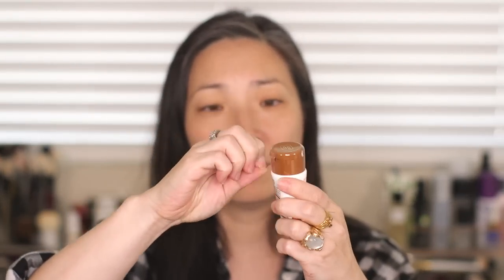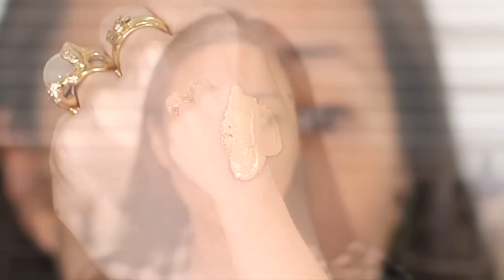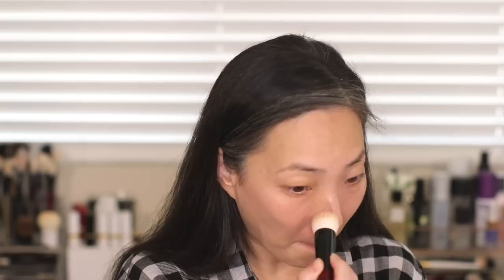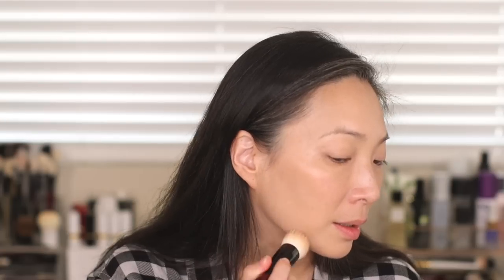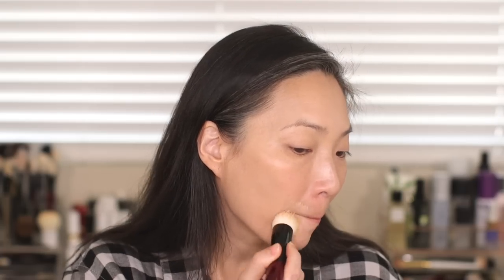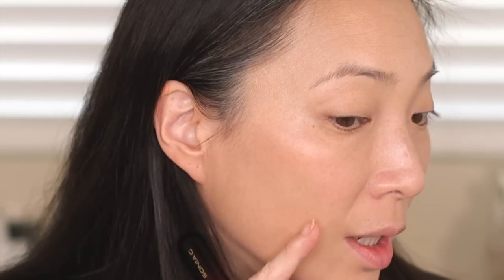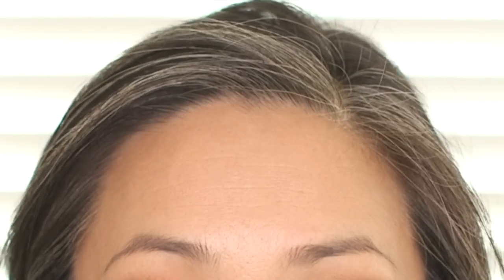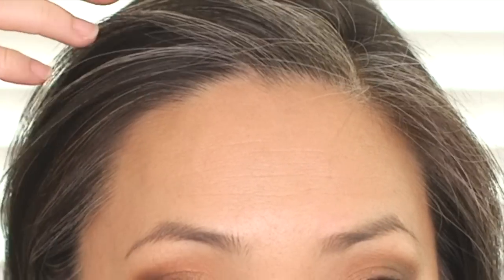SISLEY PARIS Tinted Sunscreen Cream Review / Full Day Wear Test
Thanks for tuning into my SISLEY PARIS Tinted Sunscreen Cream Review / Full Day Wear Test video!

Sisley Paris Tinted Sunscreen Cream $170

Products I'm wearing:
Sisley Tinted Sunscreen in Natural $170
Charlotte Tilbury Magic Away Concealer $32
Cle de Peau Translucent Setting Powder $105
Cle de Peau Bronzing Powder Duo $95
Natasha Denona Duo Glow in Alba $36
Persona Identity Palette $32
Charlotte Tilbury Brow Lift in Super Model $30
Tom Ford Eye Kohl Intense in Metallic Mink $36
Charlotte Tilbury Magic Powder in Medium $45
Bobbi Brown Crushed Lip Color in Bare $29

Facts about me, for reference:
Age: 44
Skin Type: Dry/Sensitive - eczema prone, but occasionally combo
Skin Tone: Neutral (warmer in the t-zone; cooler on the cheeks)

Closest Foundation Shade Matches:
Sisley Paris Tinted Sunscreen Cream - 1 Natural